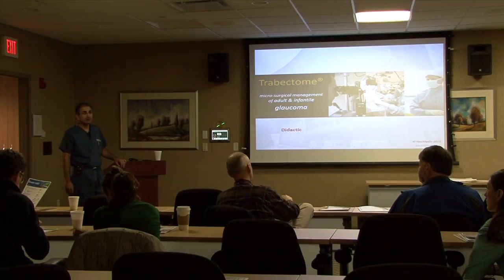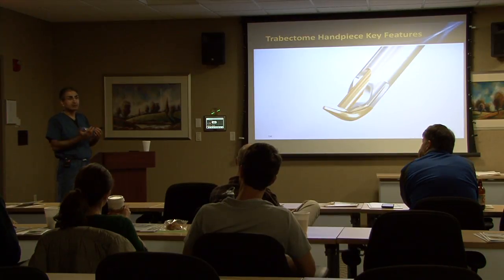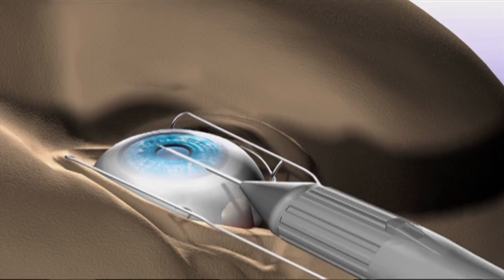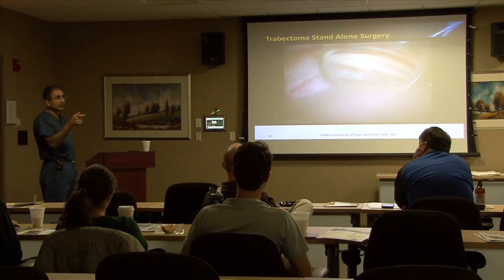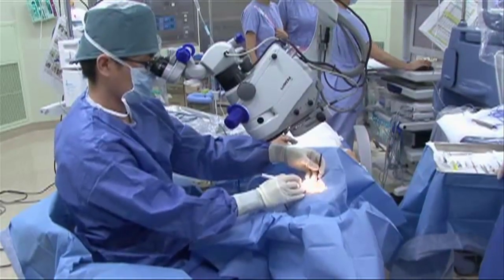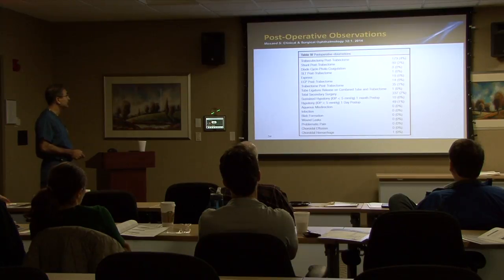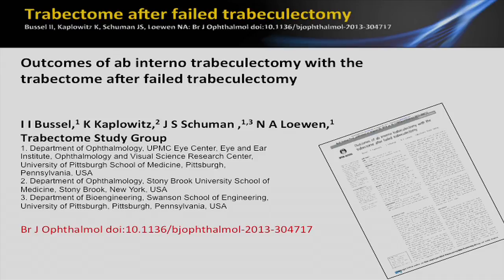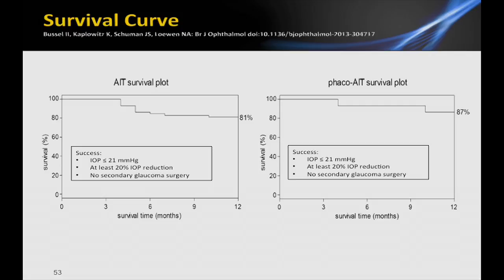Anup K. Khatana, MD presents the Trabectome Didactic (30:28)